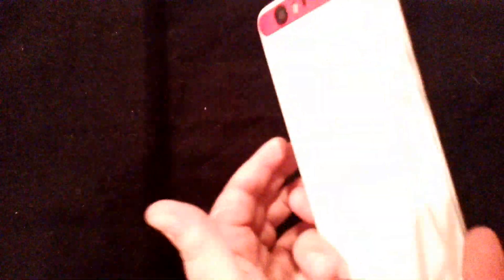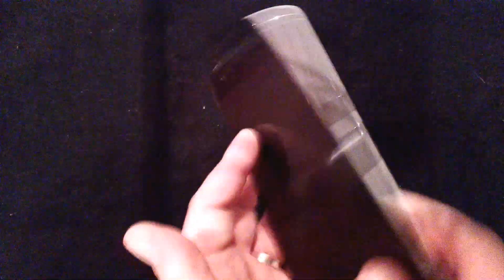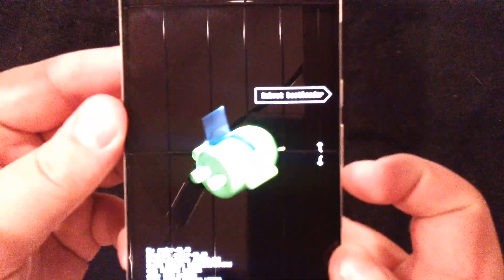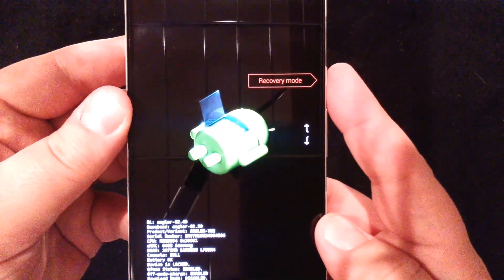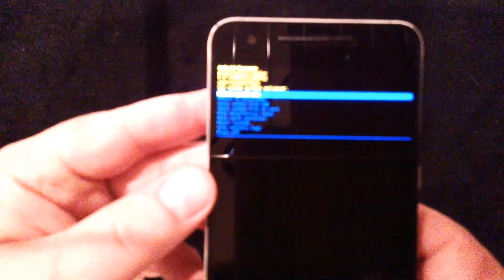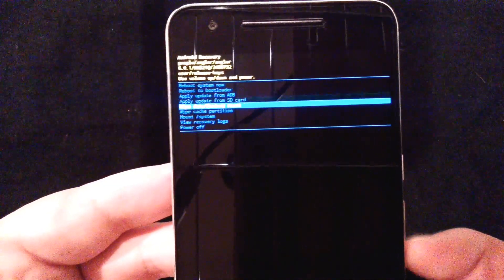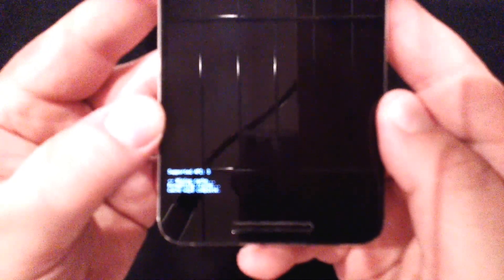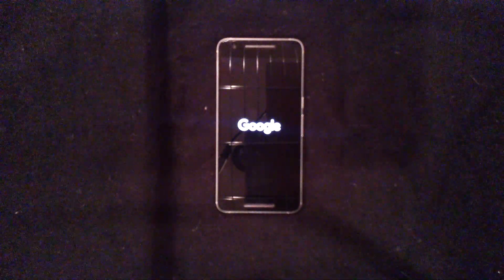How to boot into Recovery on Android with Nexus 6p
Want to know how to boot into recovery on an Android? Look no further, here is your answer!

Day #6 in the 30 day video challenge is a how to/walk through on booting into recovery for clearing the cache, and completing a factory data reset. If you have any questions, hit up the Google Nexus forum at: